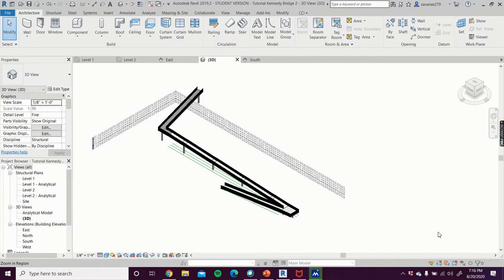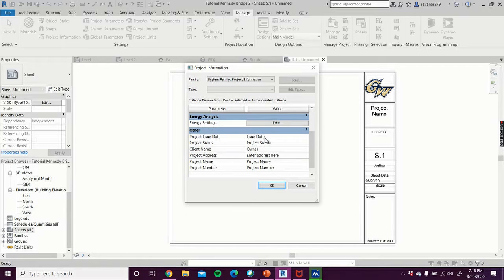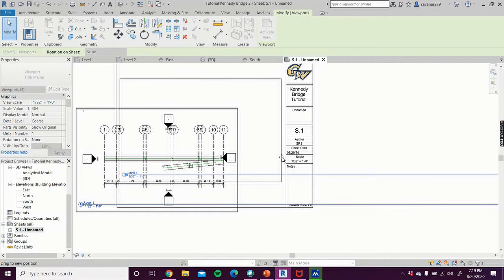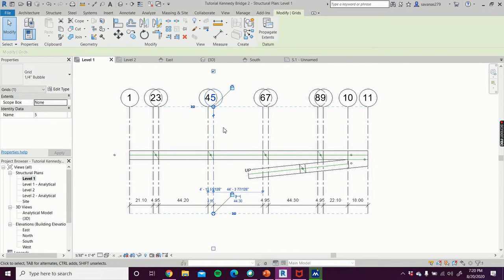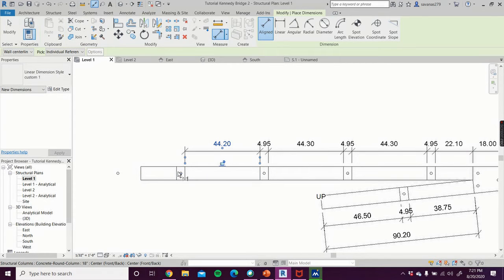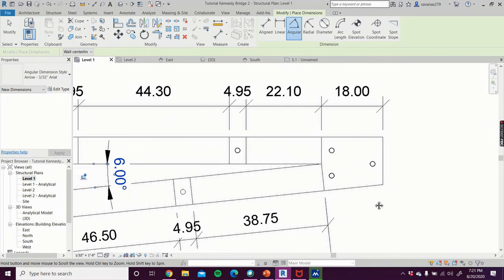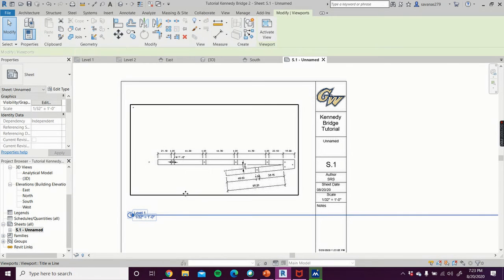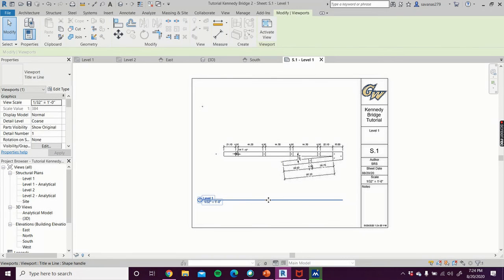Bridge Revit Tutorial: Sheets part 1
Includes how to:
Create a new sheet
Import view
Edit project and sheet properties